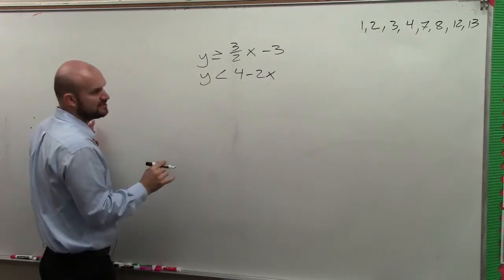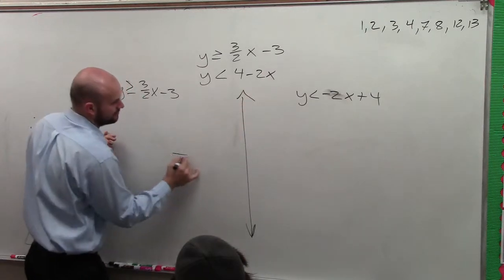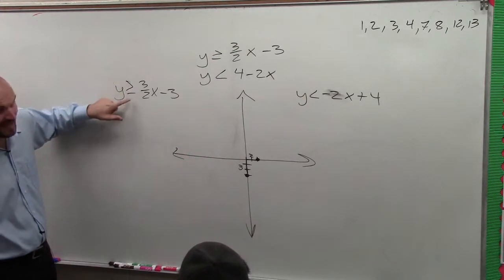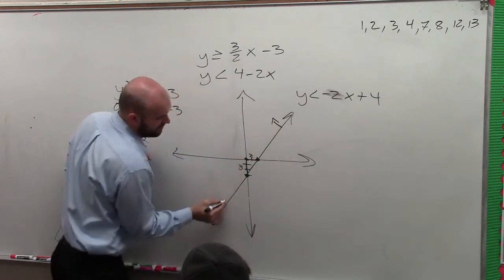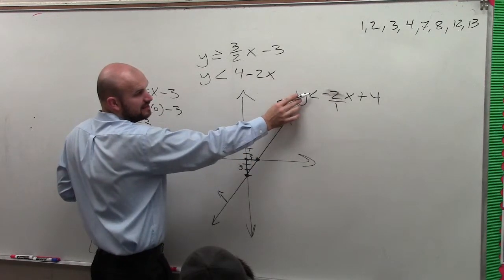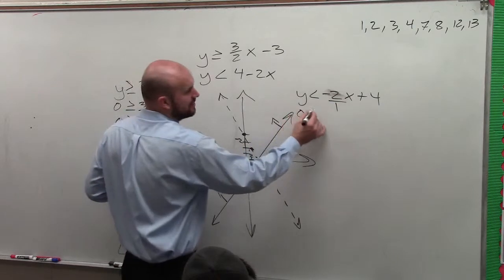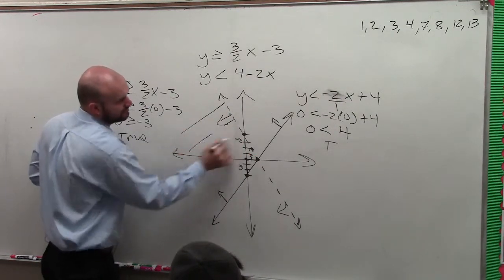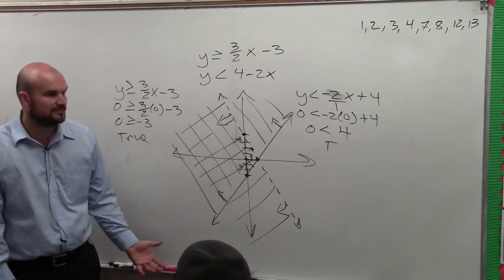Graphing a system of liner inequalities with shading